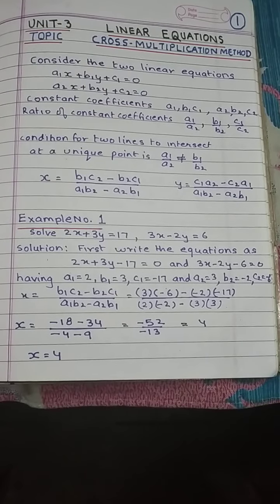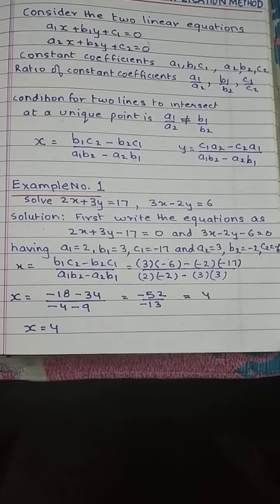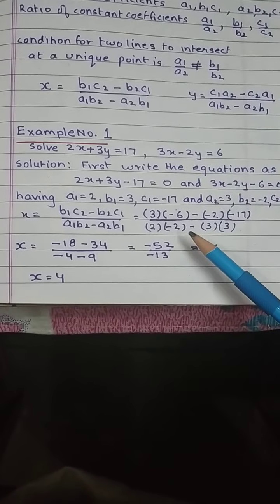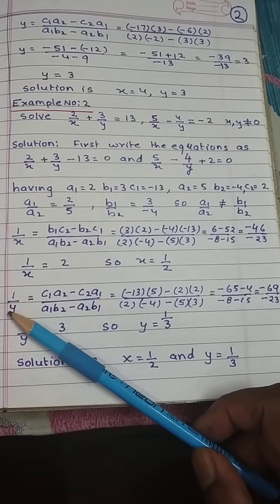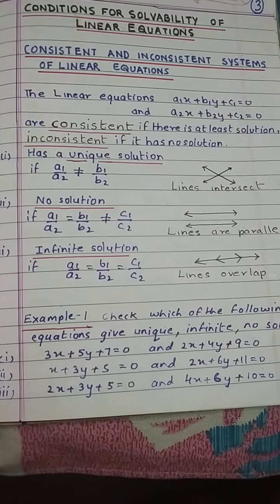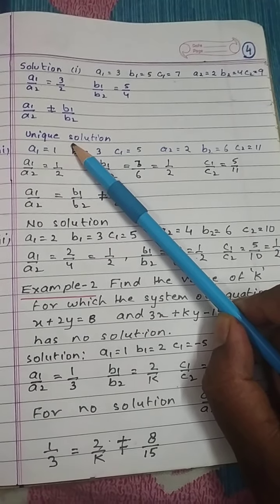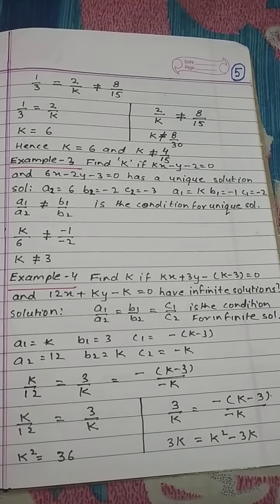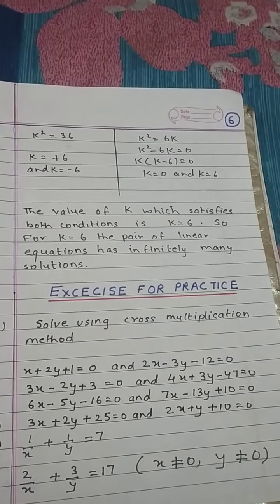Linear Equation (solvability and cross- mult. method)